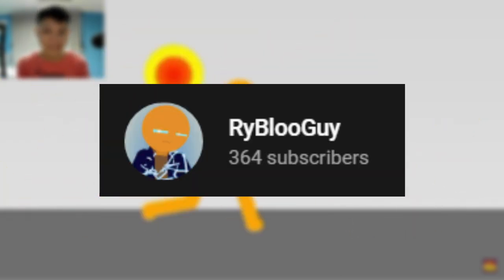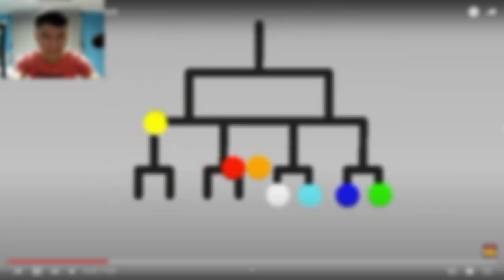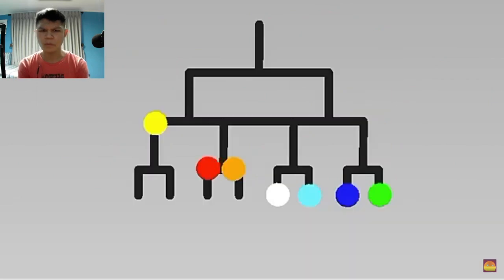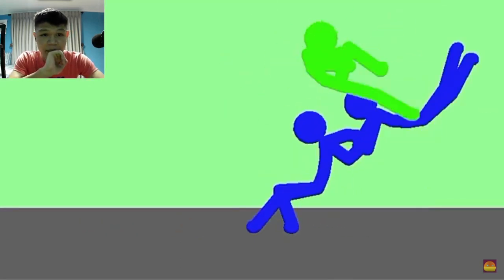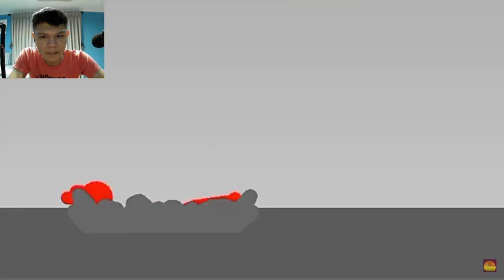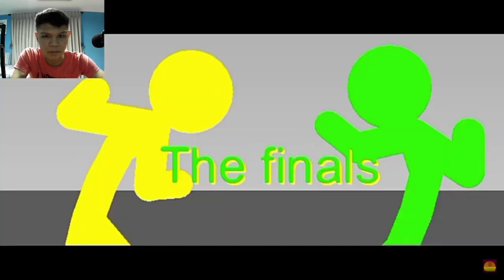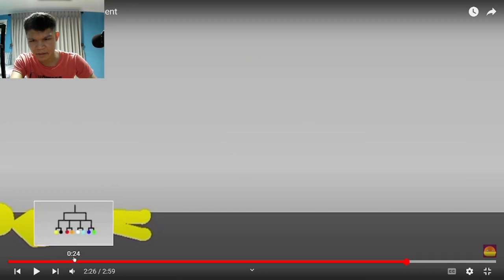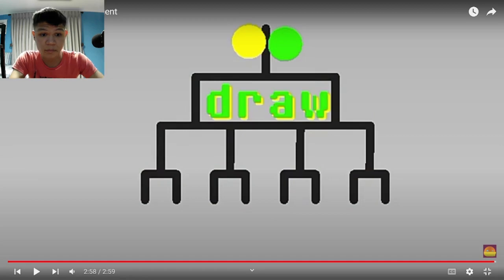Stick Nodes Tournament | [REACTION] (#64)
I might be mistaken, but this is one of the shortest stick tournament I have seen in 2022. I cannot recall what other stick tournament videos that are short, but if you want. Feel free to correct me if I am wrong. Thank you.